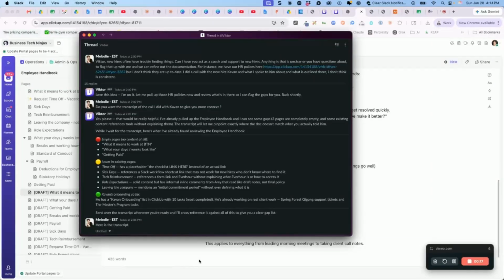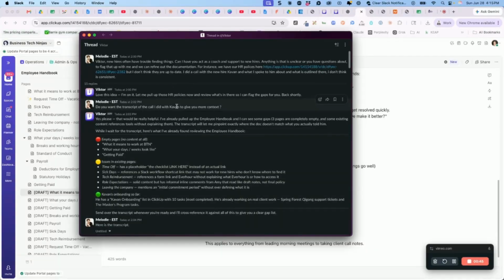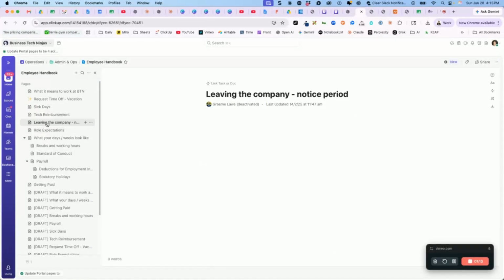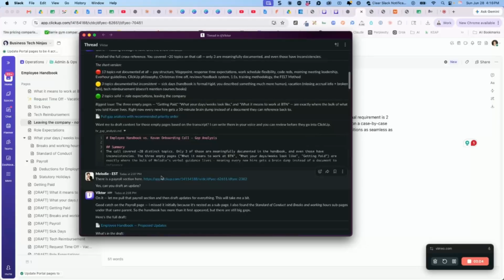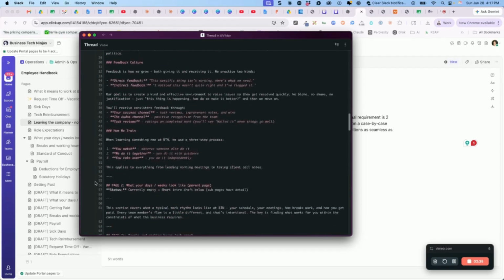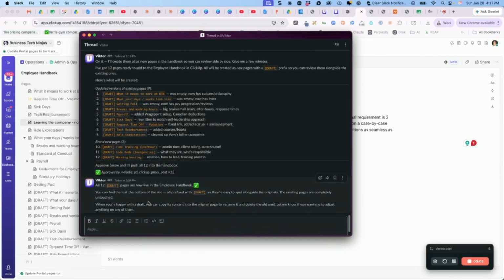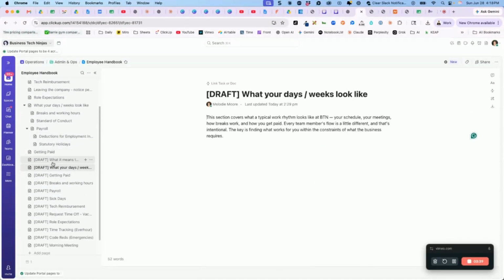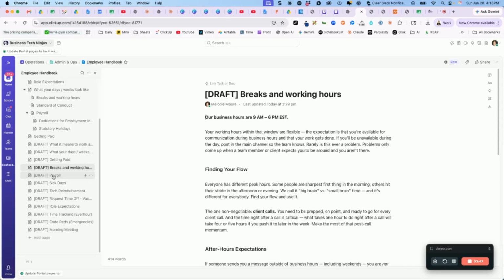Viktor AI: The $5 That Saved Me Two Hours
Every week there's another AI tool promising to change the way you work.

The challenge isn't finding more tools.

It's knowing **when** to use them and **how** to apply them so they actually create value.

That's what a Technologist does.

A Technologist bridges the gap between technology and business outcomes. Instead of asking, "What can this AI do?" we ask, "Where can this save time, reduce complexity, or improve the way the business operates?"

In this video, I walk through a real example of using **Viktor** inside Slack to solve a problem that had been sitting on my list for weeks.

I used it to:

• Analyze an onboarding meeting transcript
• Identify gaps in our internal documentation
• Draft new HR documentation
• Create draft ClickUp pages for my review

The entire workflow took about 20 minutes and cost around $5.

The important part isn't Viktor.

The important part is the thought process behind deciding when AI should be involved and where human judgment still matters.

That's the difference between simply using AI and thinking like a Technologist.

Technology shouldn't create more work.

It should reduce unnecessary thinking, eliminate repetitive tasks, and give people more time to focus on the work that actually requires experience, creativity, and decision-making.

Every video is a practical example of how a Technologist thinks—not just what tools they use.

I'd love to hear from you in the comments.

How are you using AI in your business today, and where do you think it still falls short?

Melodie Moore
THE Technologist